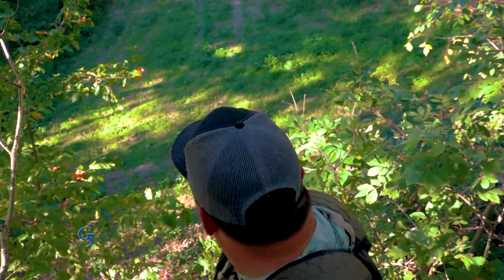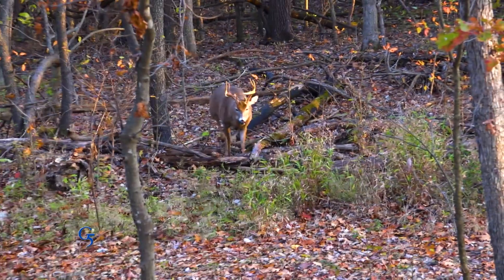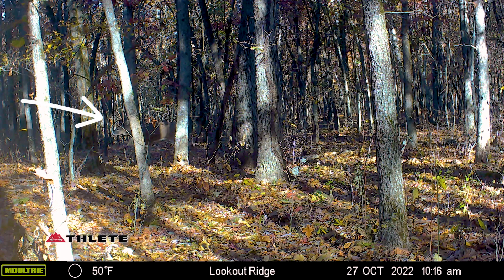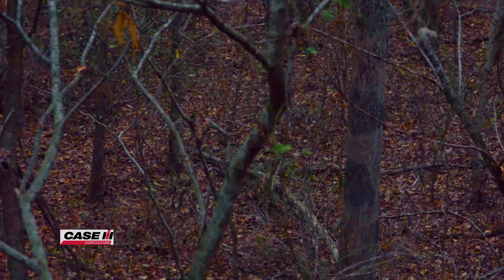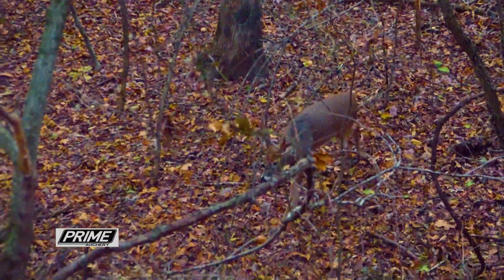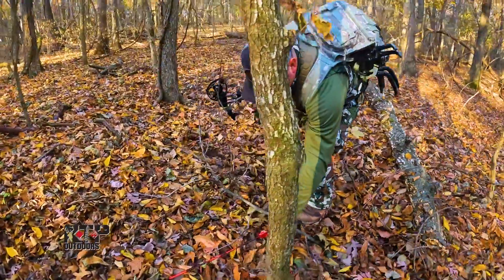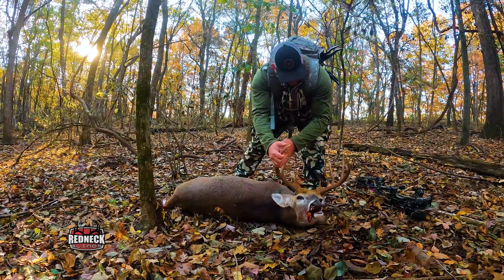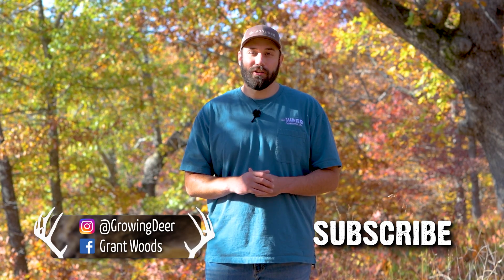Pre-Rut Success (731)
Danny moves his stand based on fresh sign and conditions and tags a nice buck!